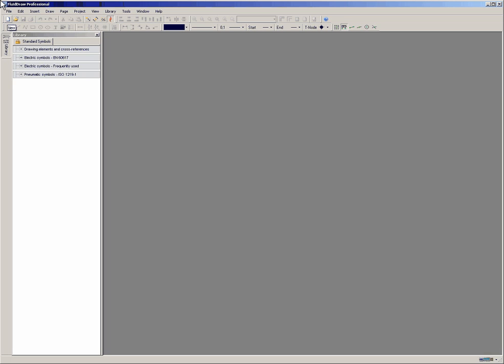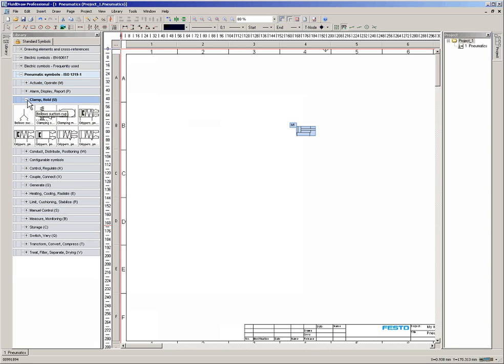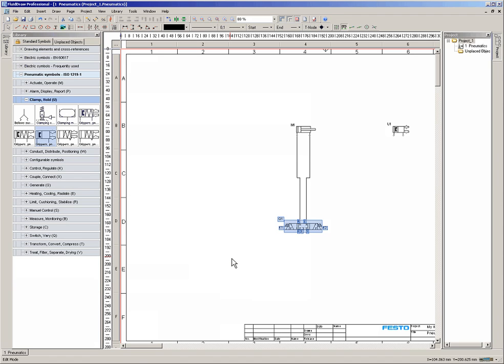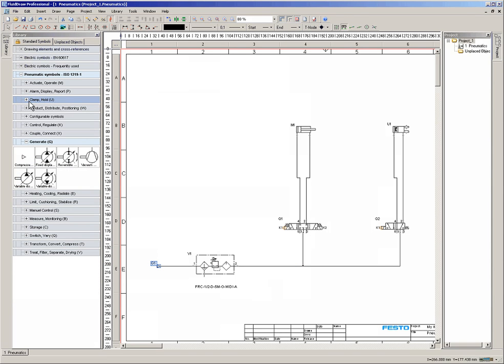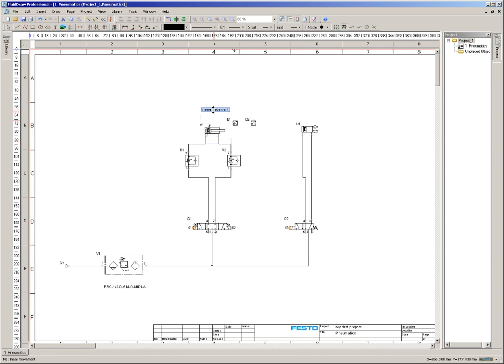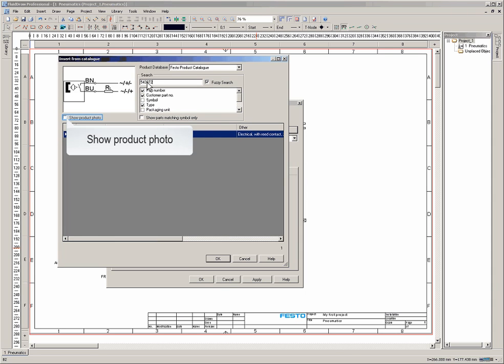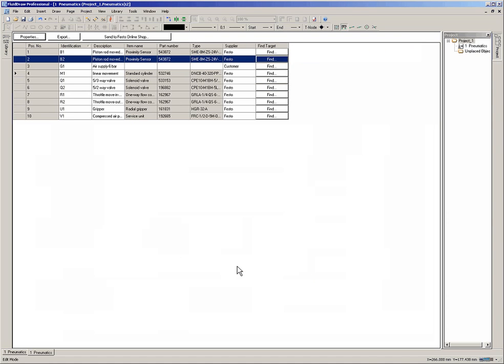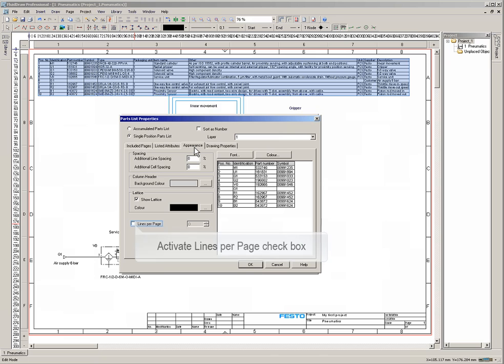FluidDraw P5. Training Part 1.mp4